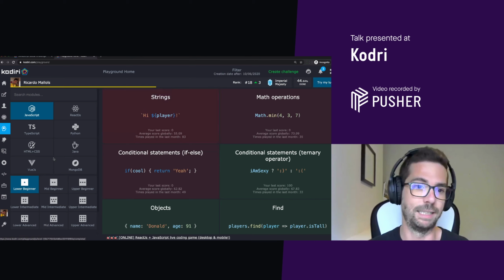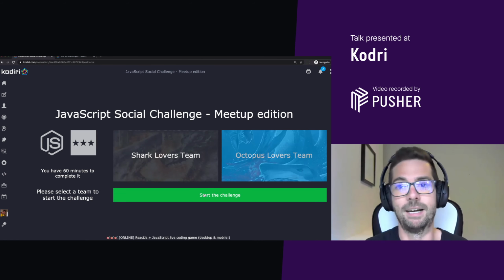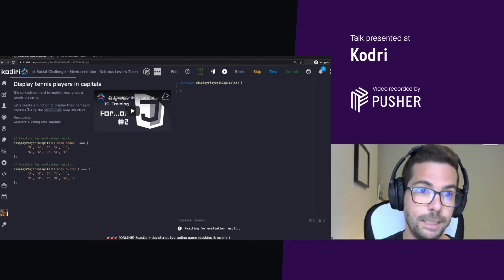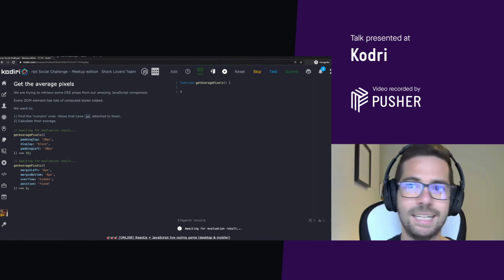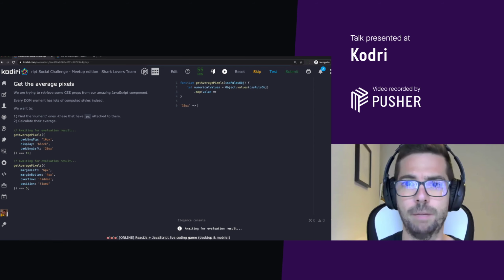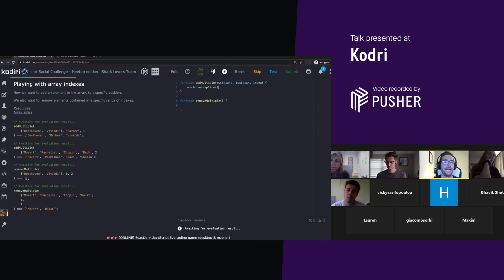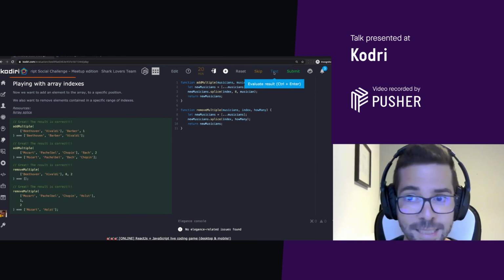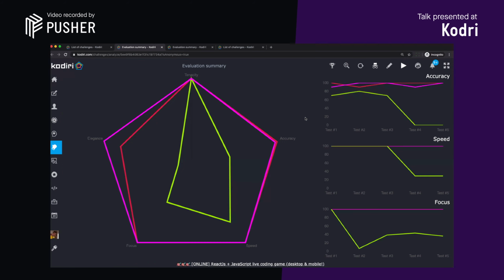Kodri: React & JS Coding Challenge - June 2020 - Live Stream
09:07 - 01:16:55 - Intro and Challenge
01:16:56 - 1:24:00 - Results

A special event tonight on the Kodri platform!

Kick back and test yourself whilst watching a live coding quiz, or put your skills on the leaderboard and join the Kodri challenge.

No coding experience required, just pop in (virtually) and enjoy this online coding session!
Be sure to come back to this live-stream for the results afterwards!

Agenda:
18:05: Welcome & presentation of the challenges

18:20h: Start of the challenges on any platform!:

19:10h: Presentation of the results on each category